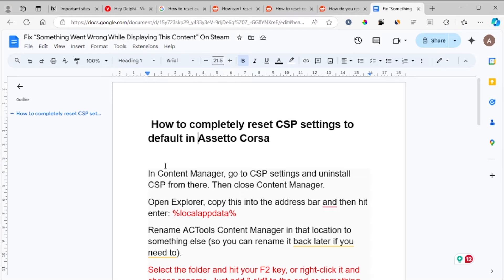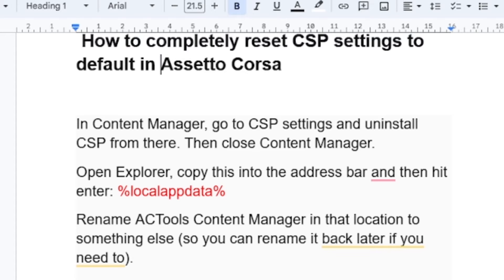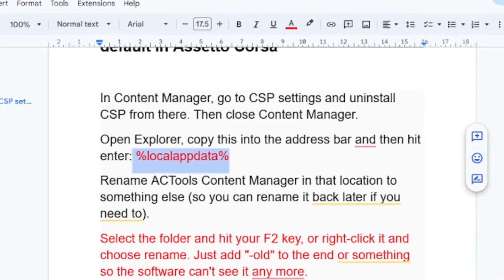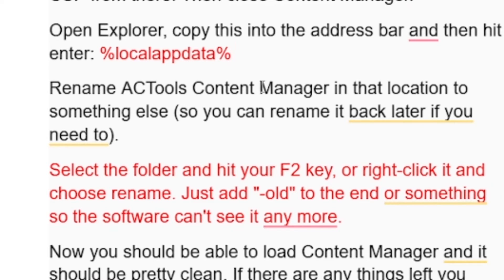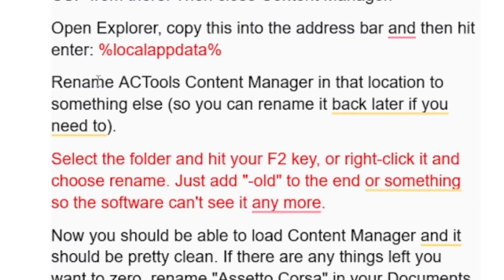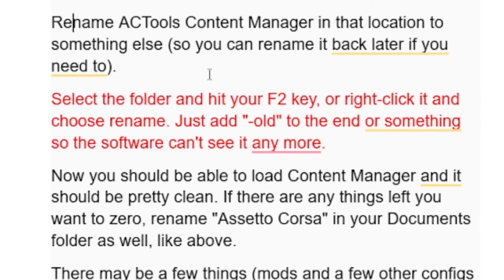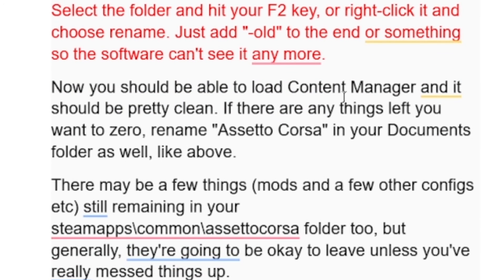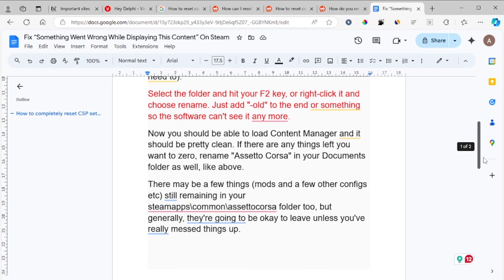How to Reset CSP settings to default in Assetto Corsa (step by step)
To reset CSP Settings to default in Asseto Corsa follow the steps below
In Content Manager, go to CSP settings and uninstall CSP or just delete dwrite.dll from the assettocorsa folder to remove CSP. Then close Content Manager.
Open Explorer, copy this into the address bar and then hit enter: %localappdata%
Rename ACTools Content Manager in that location to something else (so you can rename it back later if you need to).
Select the folder and hit your F2 key, or right-click it and choose rename. or you can Just add "-old" to the end or something so the software can't see it any more.
Now you should be able to load Content Manager and it should be pretty clean. If there are any things left you want to zero, rename "Assetto Corsa" in your Documents folder as well, like above.